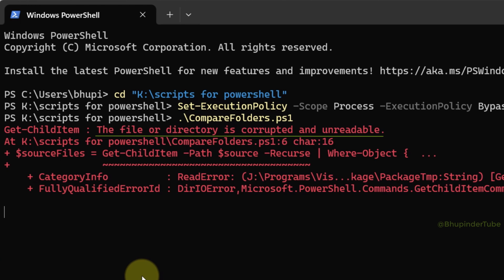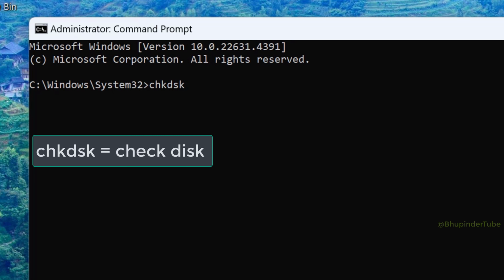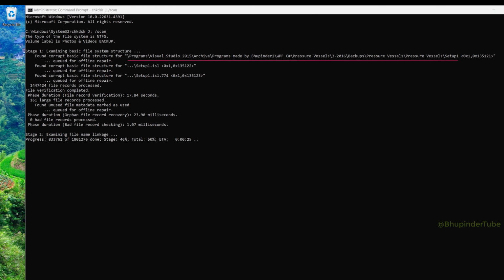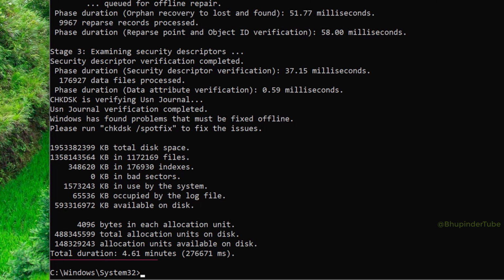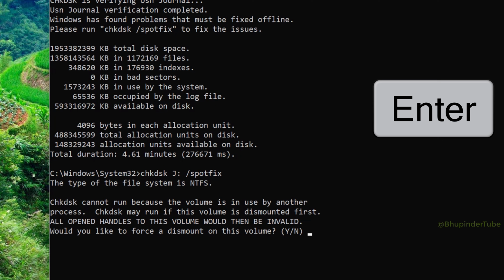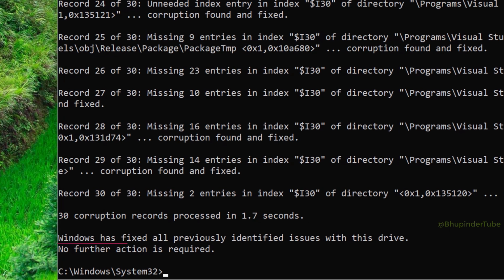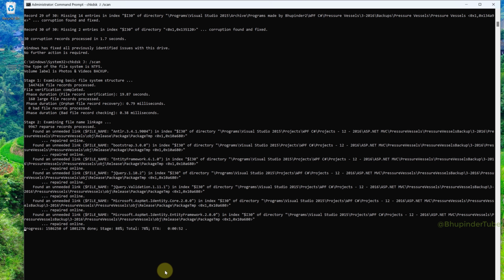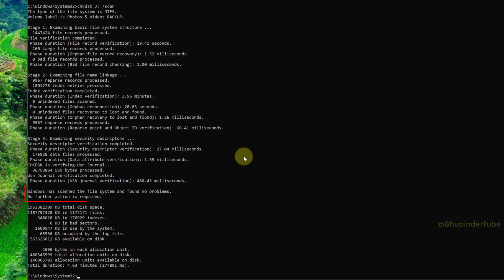How to Fix Corrupted Files Windows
Did you know you could actually identify & repair any corrupted files on any drive on Windows! Watch this video to learn step by step how to Make Your Drive Healthy Again!

WARNING: Don't use your computer while disk check is running.

There are 500,000 files in these folders and it's impossible to find the exact corrupted files by simply opening & checking each folder! Luckily there's a cmd in command prompt for fixing corrupted files.

chkdsk = check disk

J is my drive letter. Use your own drive letter ( C, D, E, etc.).
/f = rewrites the file system directory so it matches what's actually on the hard drive.